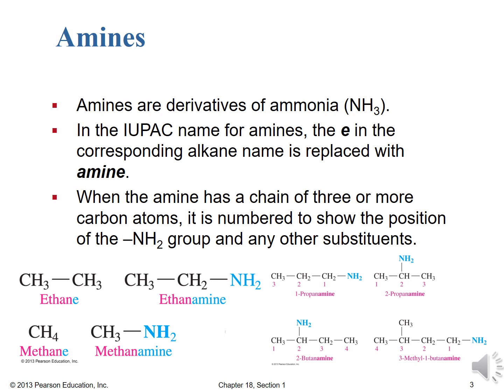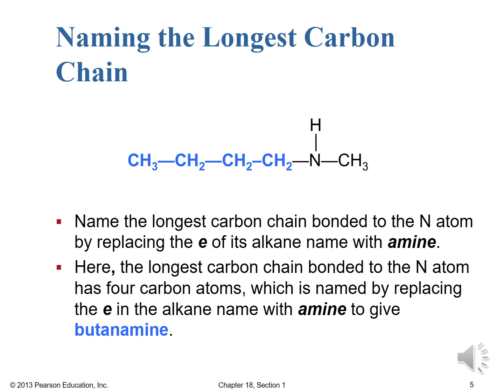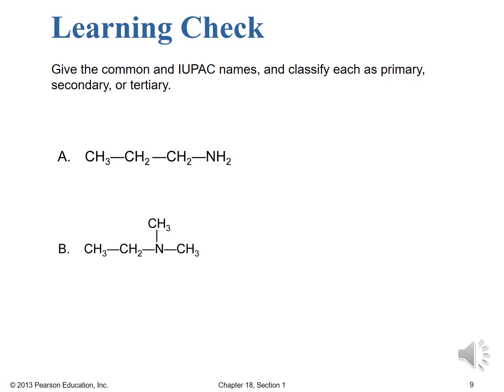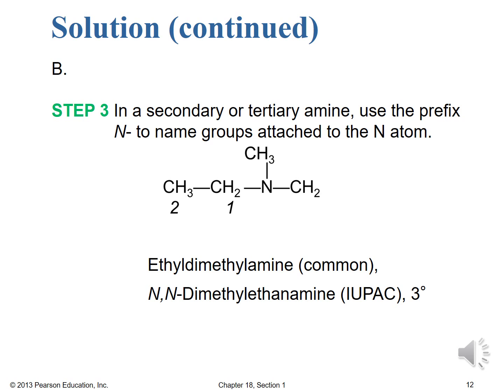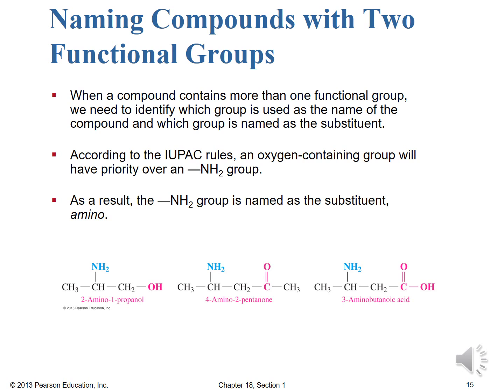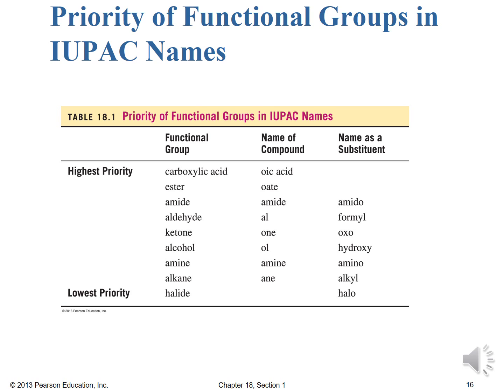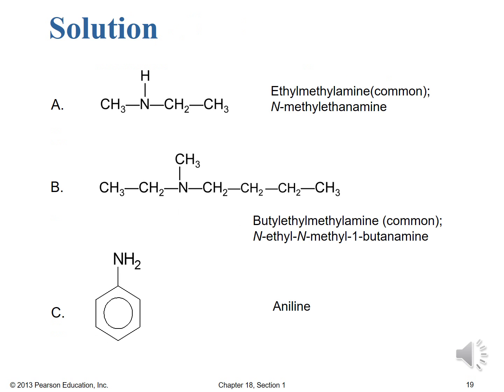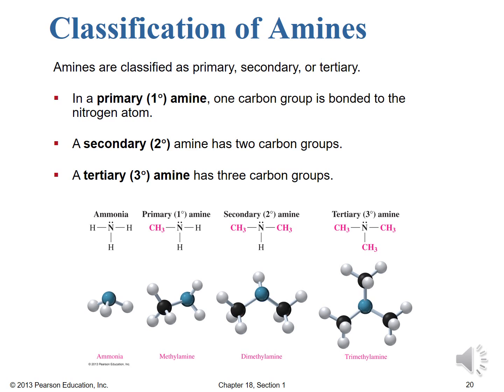18 1 Amines